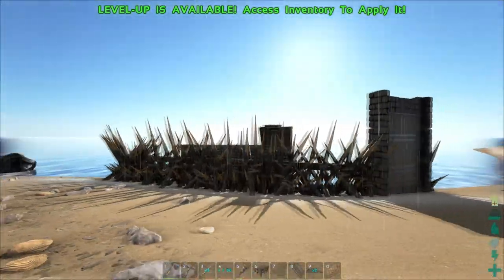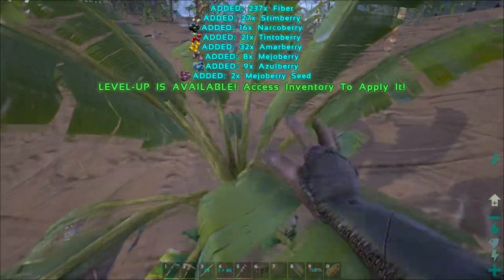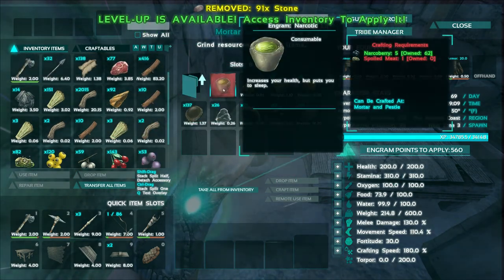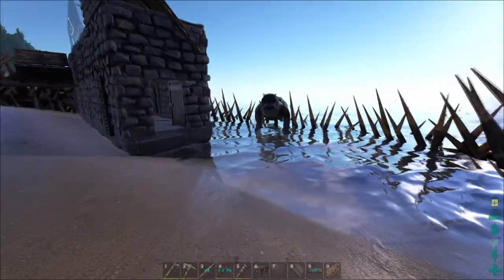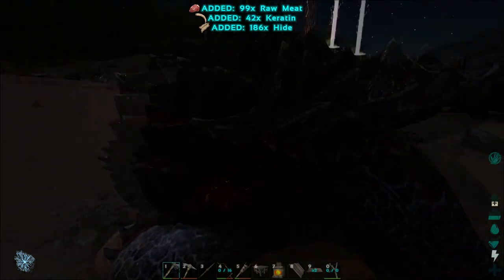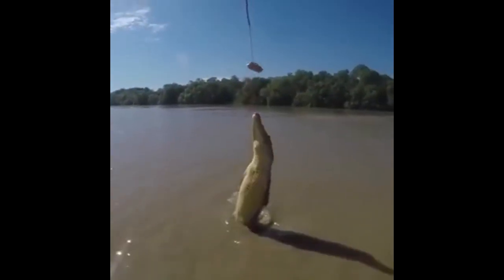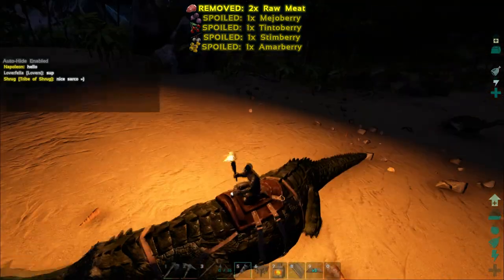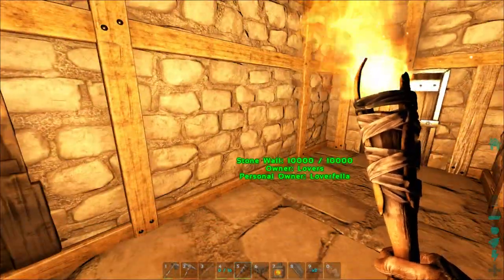ARK: Survival Evolved - Flying Sarco?! Yes, flying sarco.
Found a new intro, what do you guys think? ARK Survival Evolved gameplay - Found a minor glitch resulting in a floating sarco!!